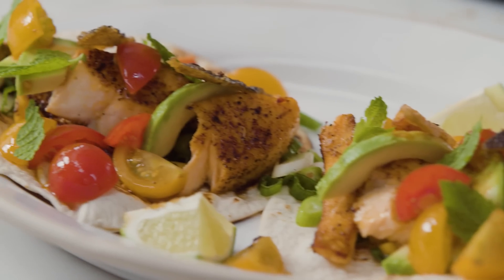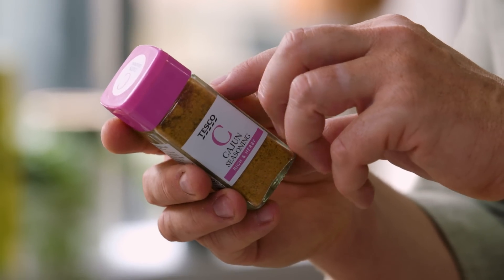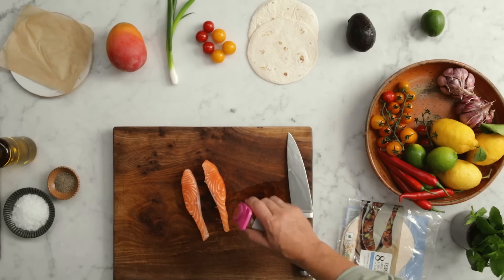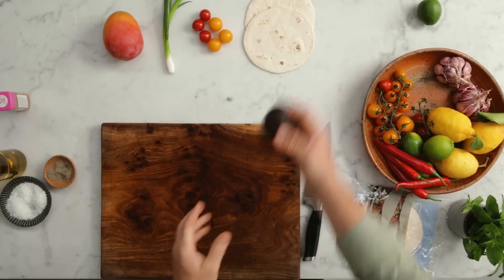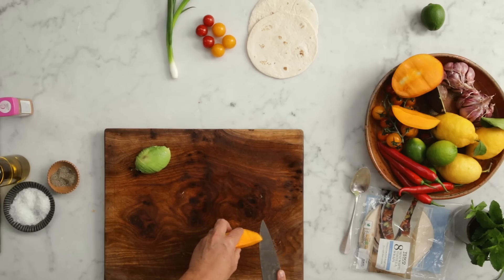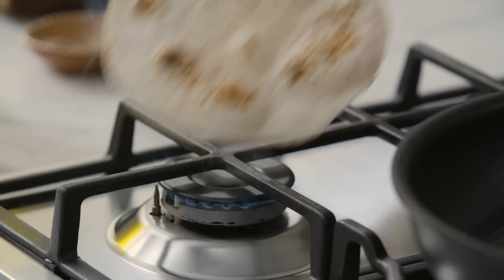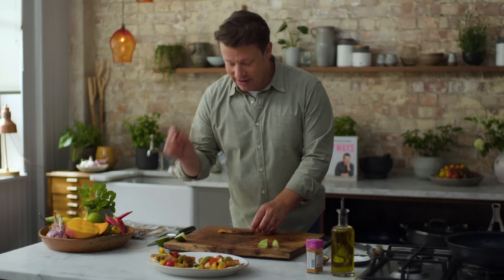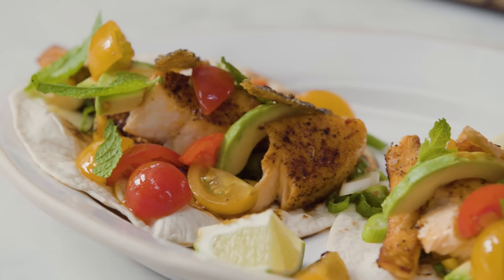Salmon Tacos | 7 Ways | Jamie Oliver | UK | AD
Another veg packed recipe from Me & Tesco for you guys! This is a paid ad by Tesco. (AVAILABLE IN UK ONLY)

This aromatic cajun-spiced salmon taco is one to try and goes fantastically well with sweet tomatoes, mango and creamy avocado.

Check out the recipe in Jamies new book 7 Ways!

x